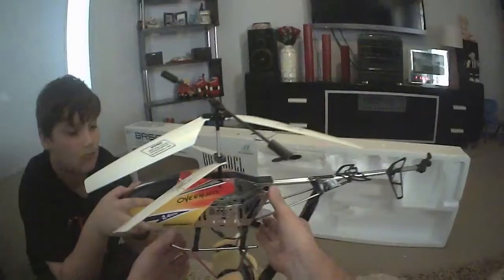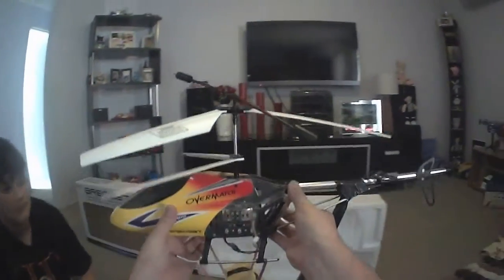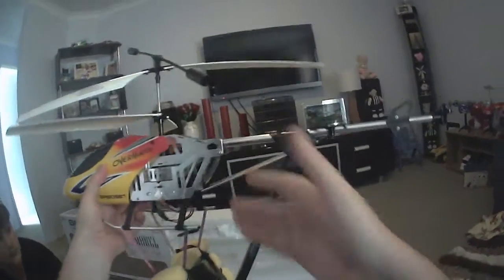Cam on RC Heli Fail